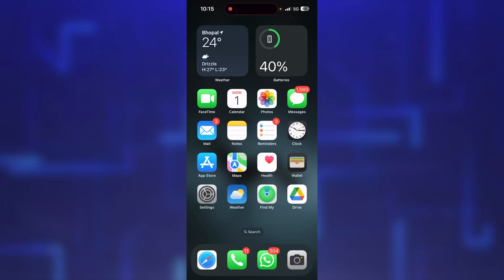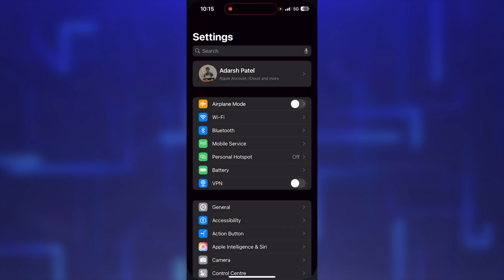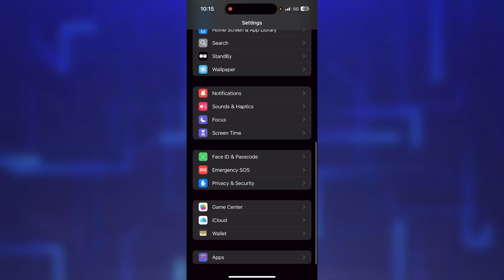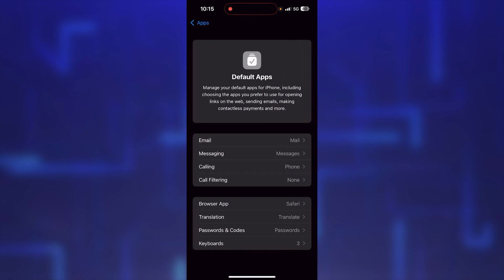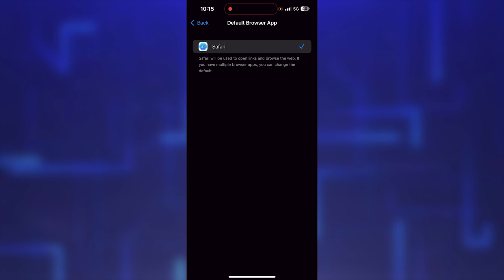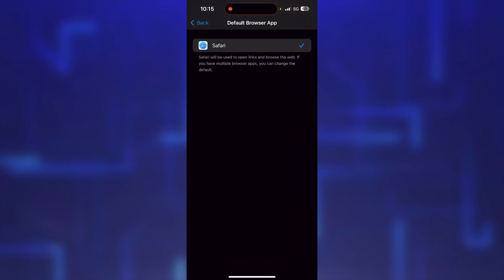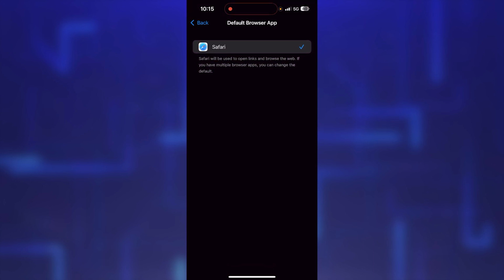How to Change Default Browser to Google Chrome in IPhone [easy]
To change your default browser to Google Chrome on an iPhone, you must first have the Chrome app installed. Once you have it, go to your iPhone's Settings, scroll down until you see Chrome in the list of apps, and tap on it. On the next screen, you will see an option labeled "Default Browser App," which you can tap to select Chrome as your preferred browser. After doing so, any link you click from a text message, email, or other apps will automatically open in Google Chrome instead of Safari. This feature is available on iPhones with iOS 14 and later.